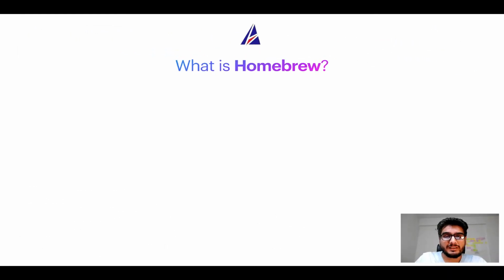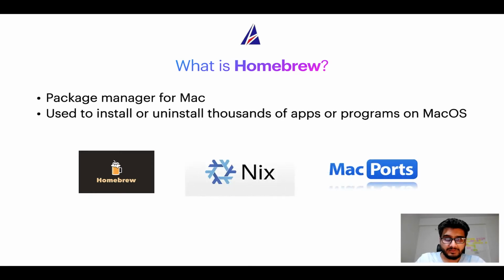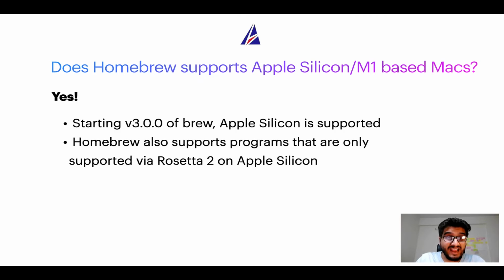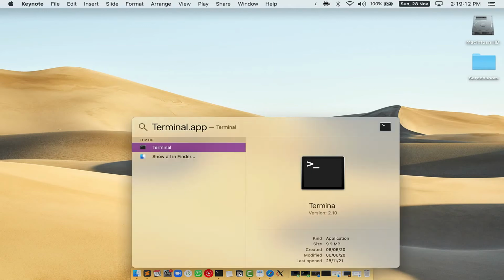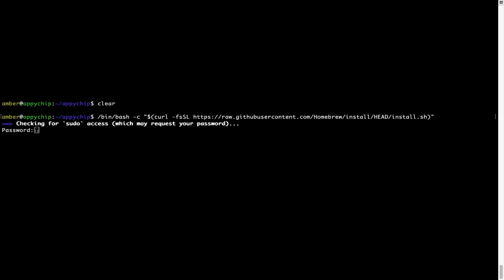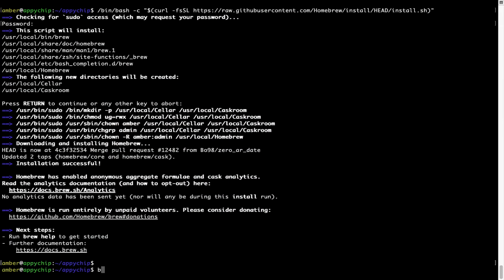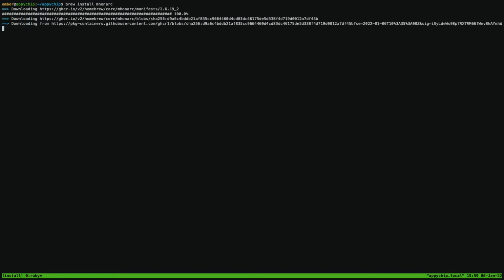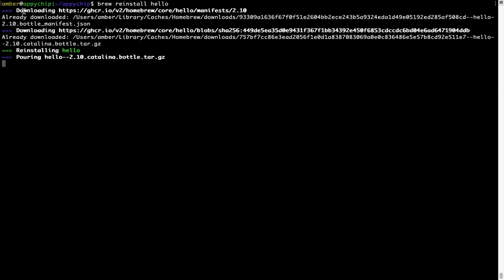Download & install mhonarc on Mac OS (Big Sur, Monterey, Catalina, Mojave) via Homebrew / brew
In this tutorial video, we will show you how to download, install, reinstall and repair 'mhonarc' using 'brew' package manager ( or simply Homebrew ). Brew works on all supported versions of Mac OS X.

Description of mhonarc program/app: Mail-to-HTML converter